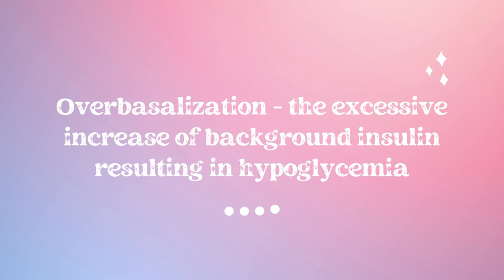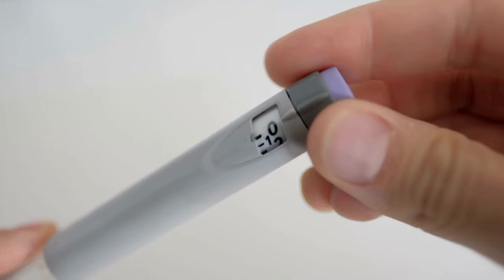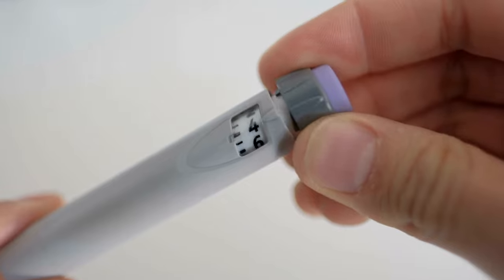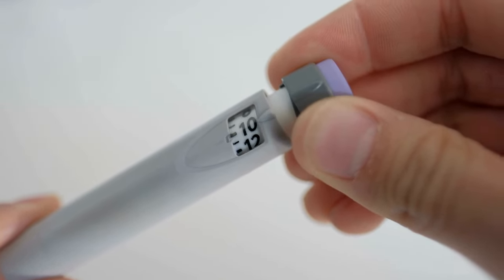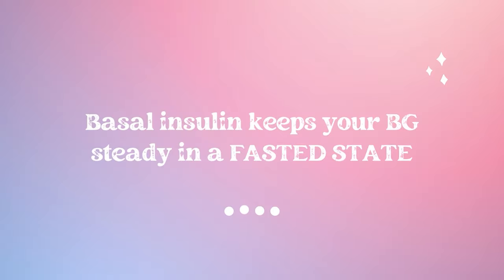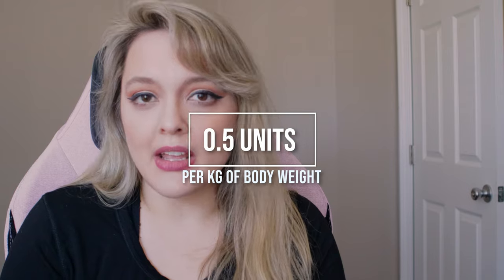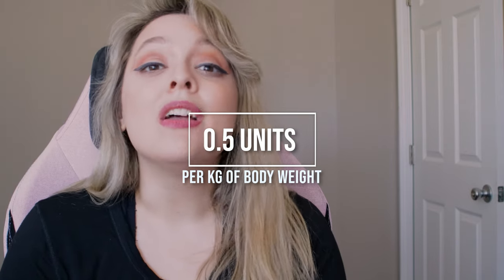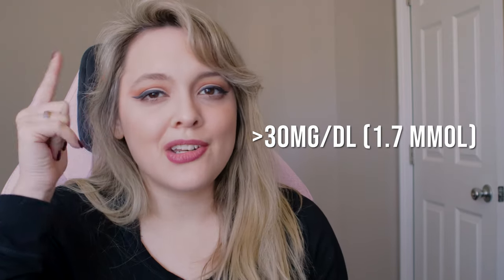Basal Insulin Explained: How to test your basal rates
Finally, basal insulin explained with action steps for testing your basal rates and making sure you're not overbasalized. This is the NUMBER ONE mistake I see endocrinologists making and it can be dangerous for the person with diabetes.